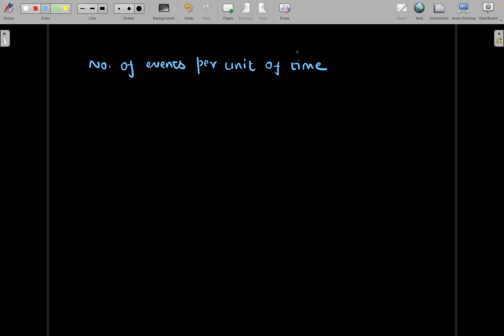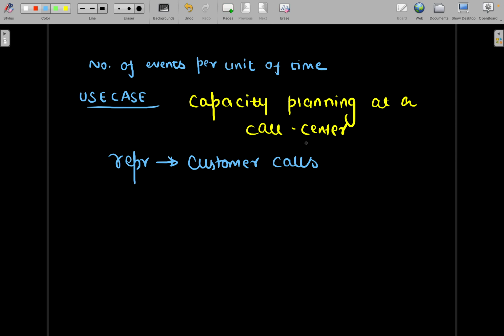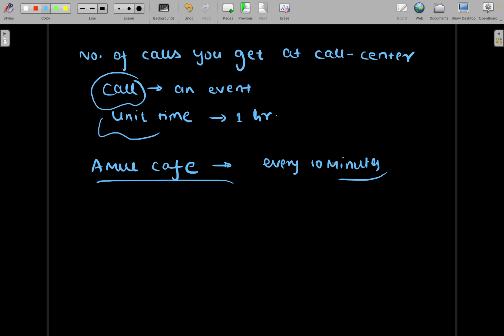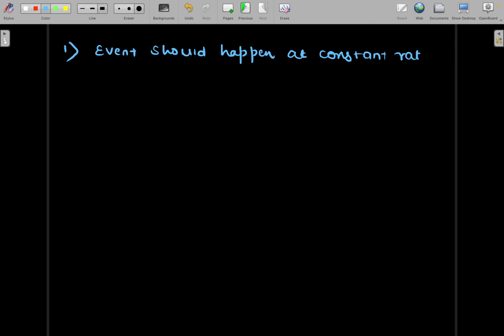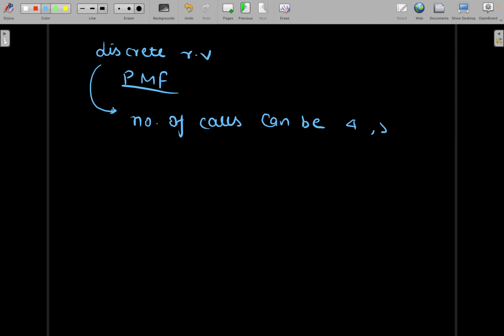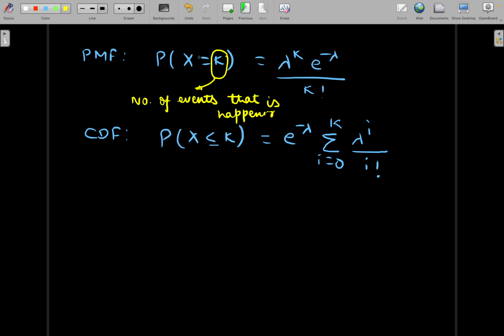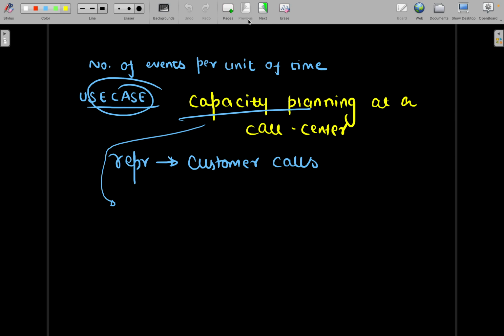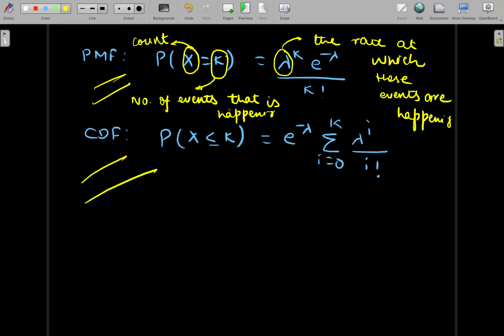Poisson Distribution Explained: Probability, Statistics, and Real-world Examples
Welcome to my comprehensive guide on the Poisson distribution for data science! In this video, we will cover everything you need to know about this important probability distribution, from its definition to its applications in real-world examples.
If you're a data scientist or aspiring data scientist looking to master the Poisson distribution, this video is for you!